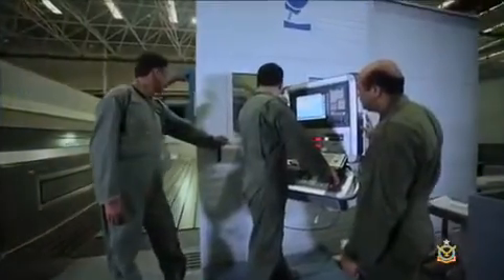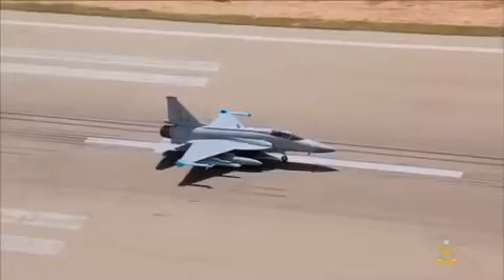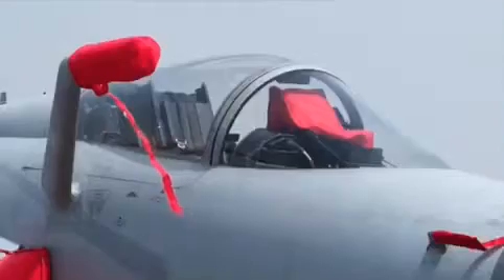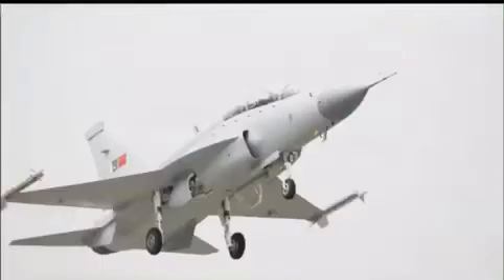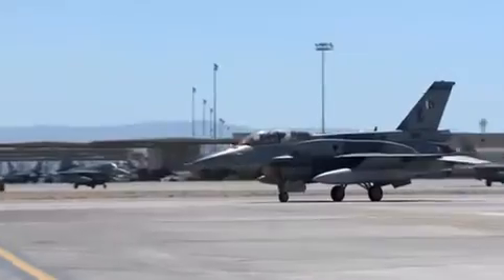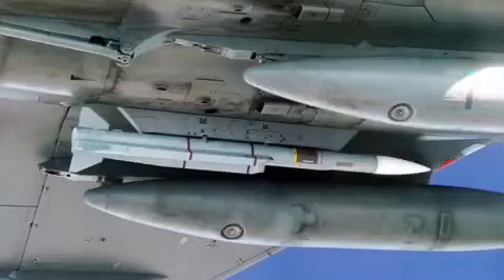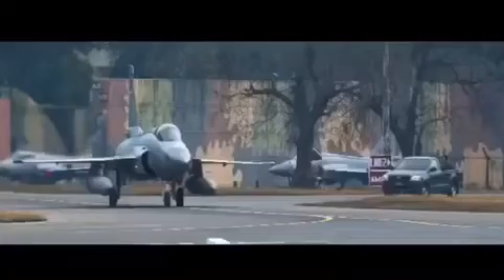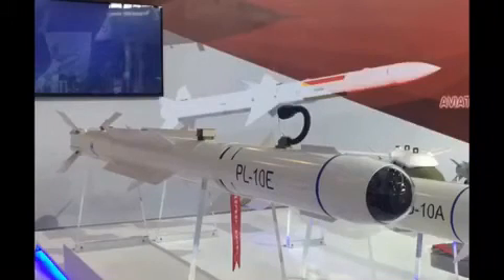Pakistan JF17 block 3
Pakistan zaindabad Jf-17block 3